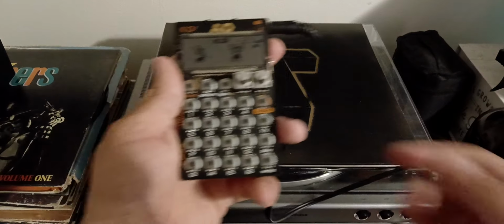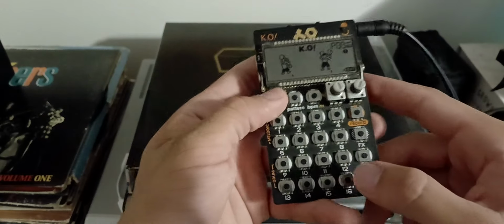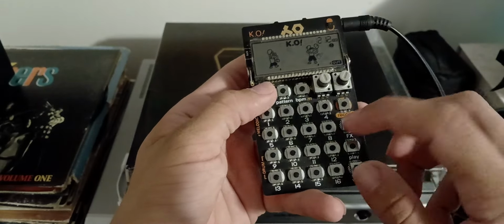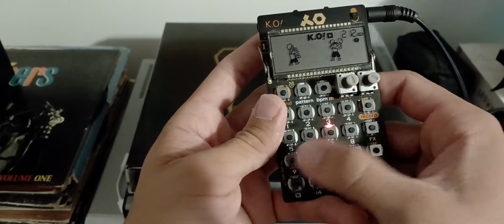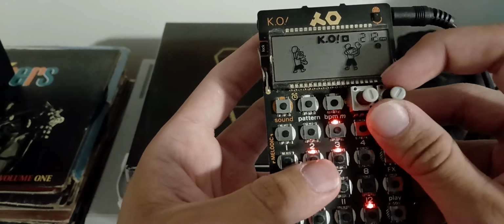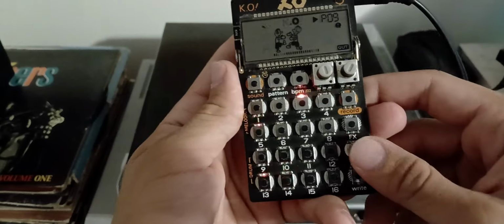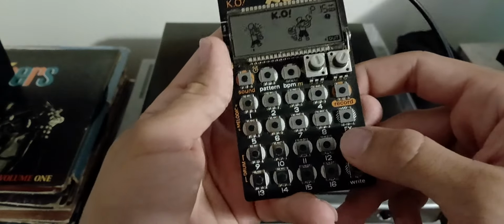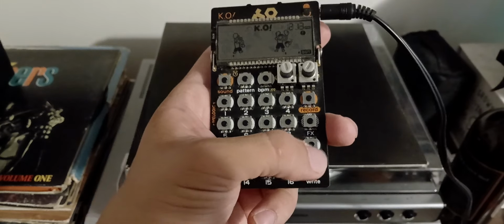PO-33 TUT: HOW TO MAKE DELAY FX